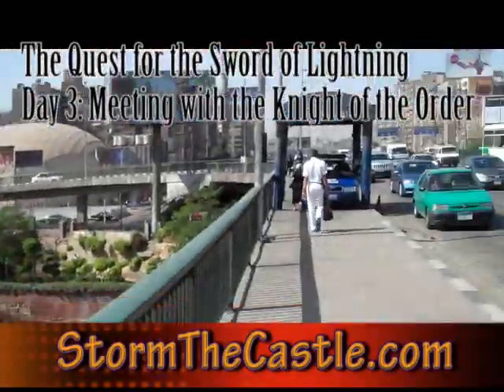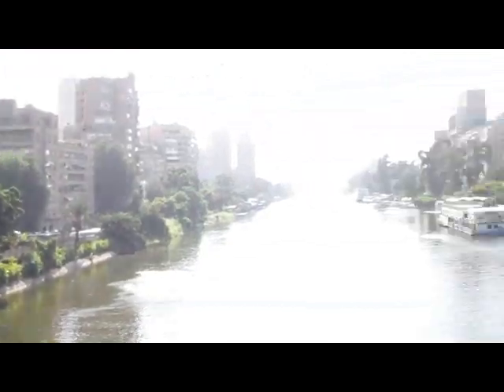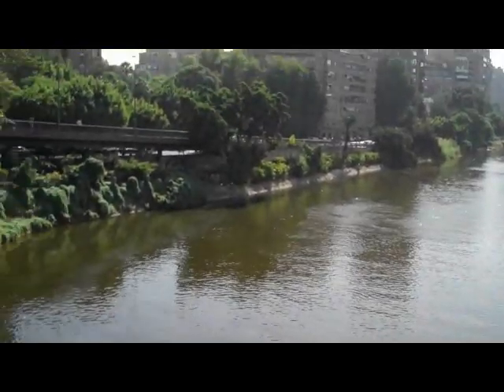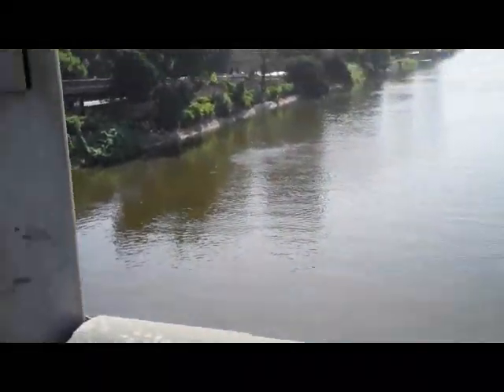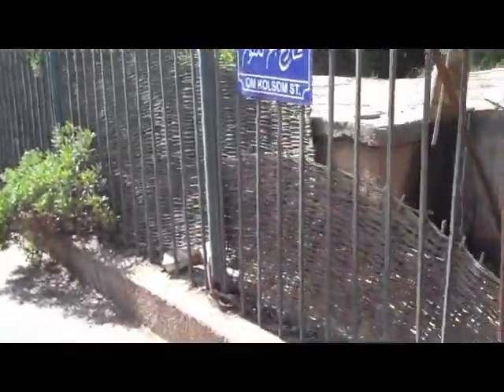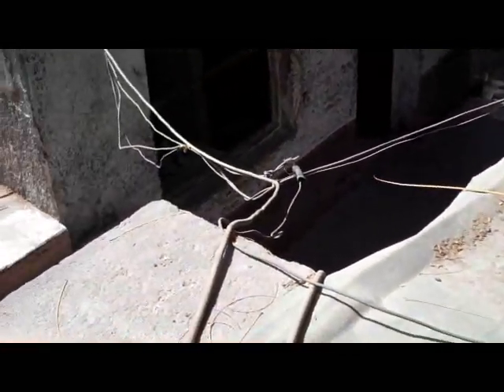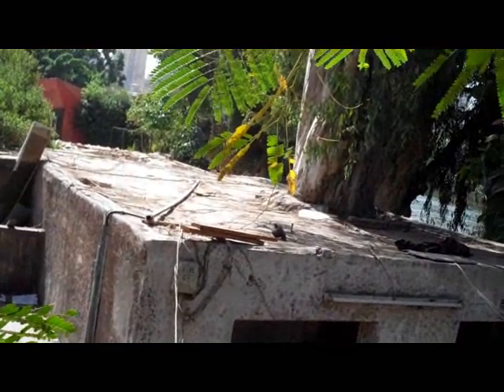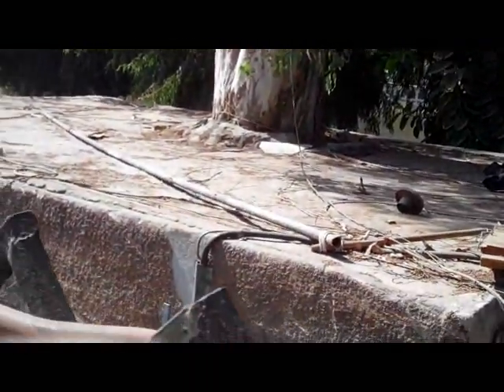Day 3 The Secret Meeting Place in Cairo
This is the day I meet with a knight of the order of Caela Sculptoris. I show you the meeting place. I receive instructions on how to build the sword of Osiris and get a password into the next level of the Ichabod Oddman website where you can learn more about the sword and where the crystal of power can be found. Tomorrow I go to the Pyramids and Sphinx.